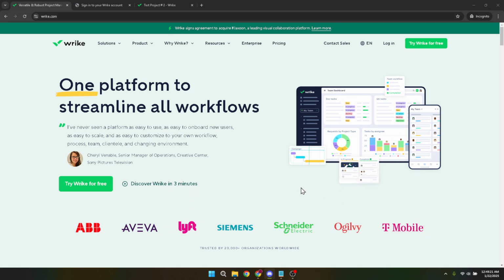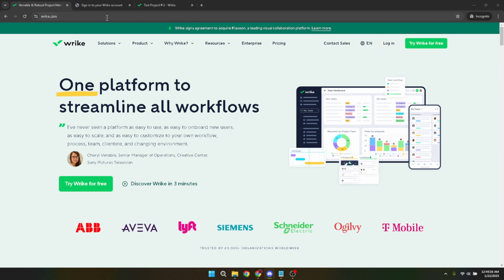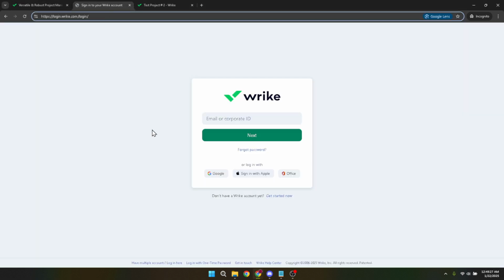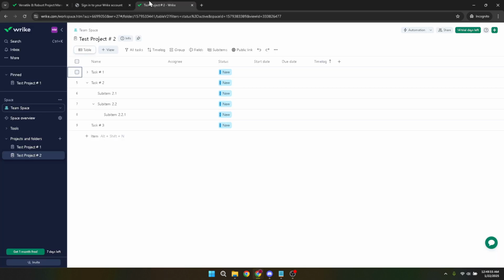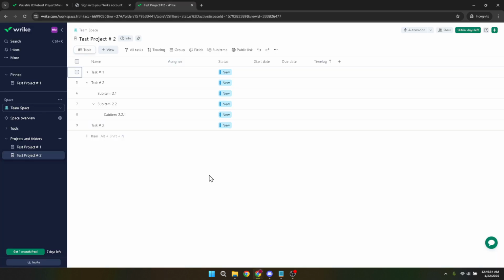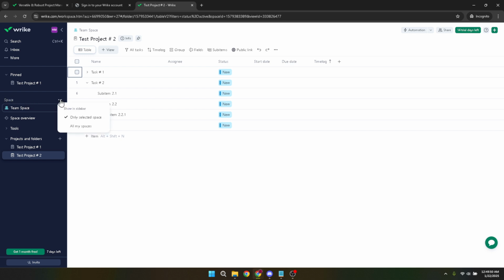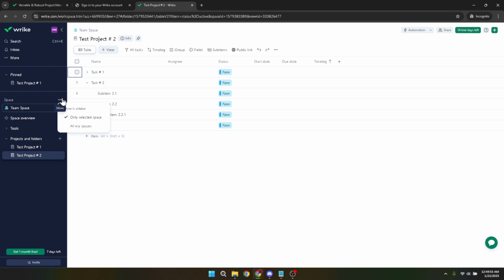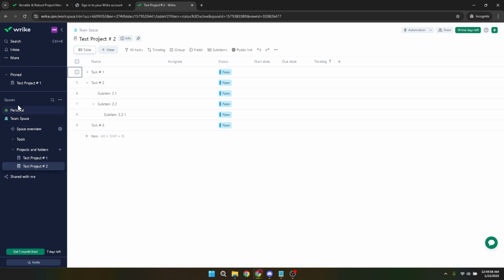How to Use Spaces in Wrike (Full 2025 Guide)